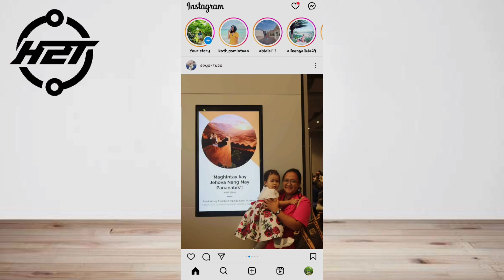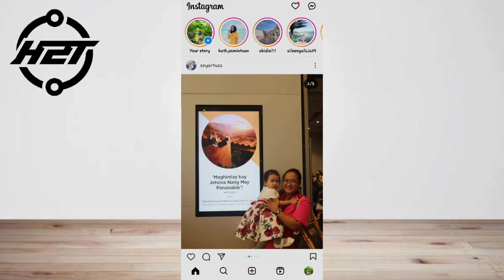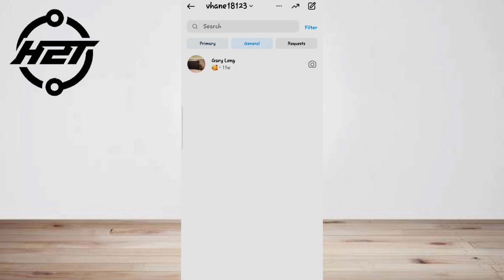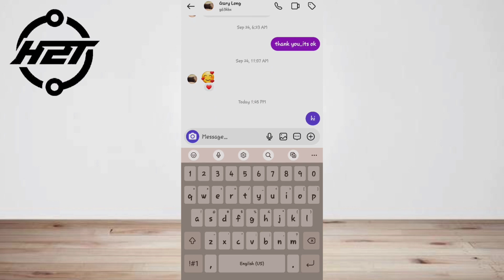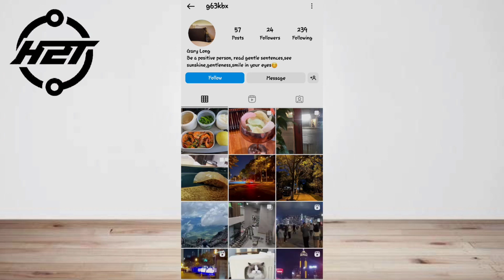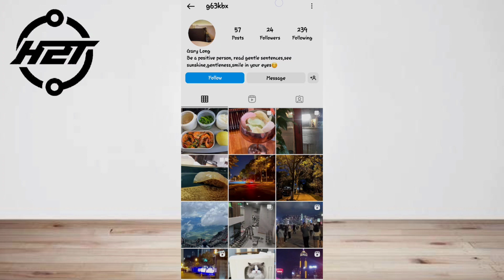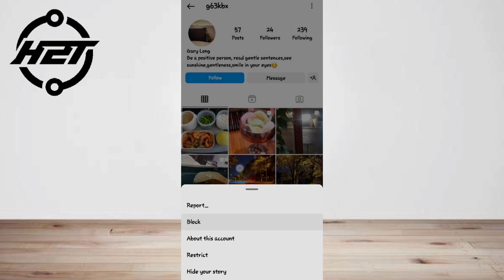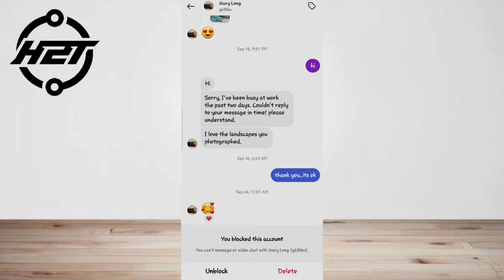How to Delete Invite Message on Instagram (Easy 2025)